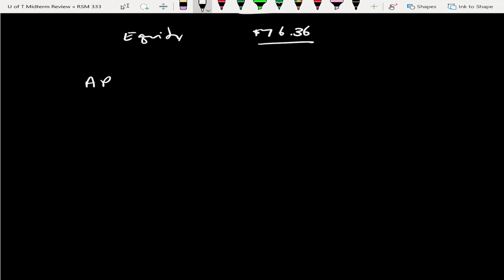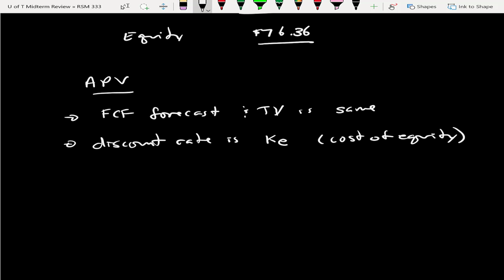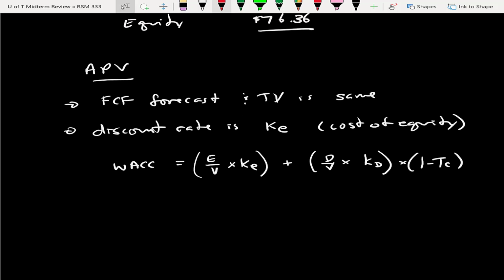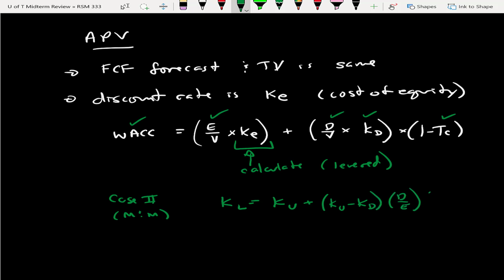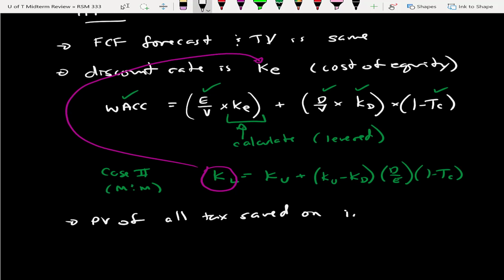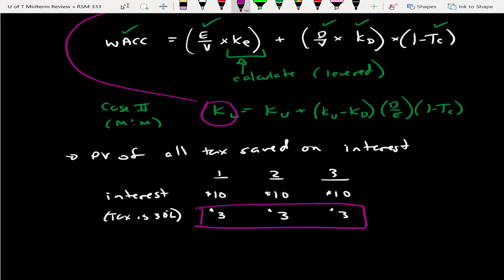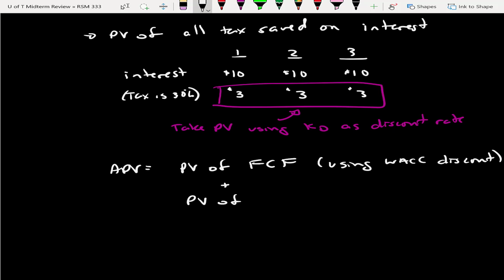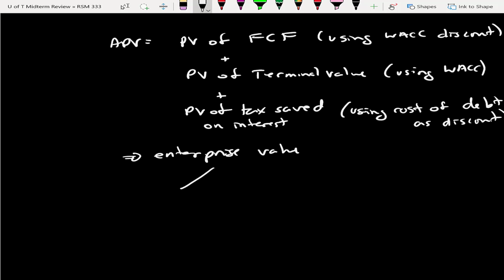Lecture 8 - Part 3 (Please see correction note below on this video)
University of Toronto - RSM333 Corporate Finance

***CORRECTION NOTE***
Please note that the discount rate for the Free Cash Flow and Terminal Value using the APV approach is "Cost of Unlevered Equity" (not WACC or cost of levered equity as mentioned in this video).  The discount rate for the debt savings is still correct as "Cost of Debt".